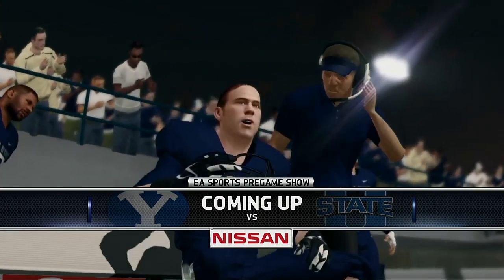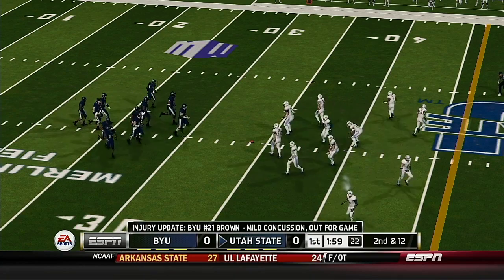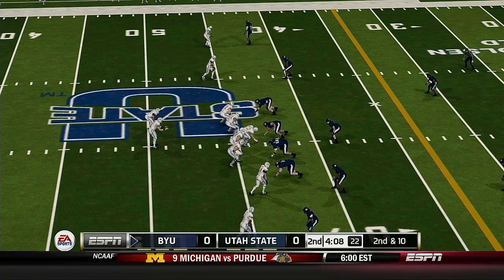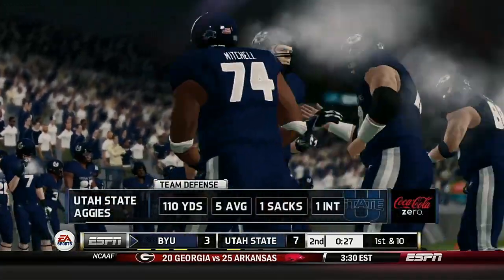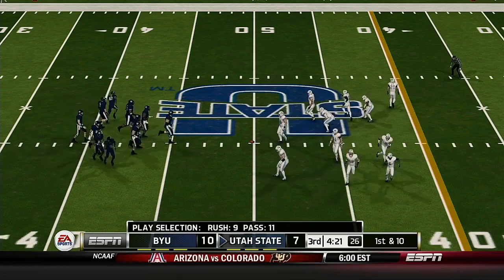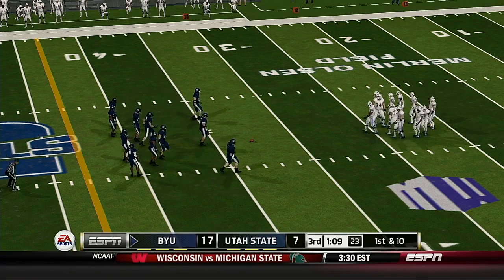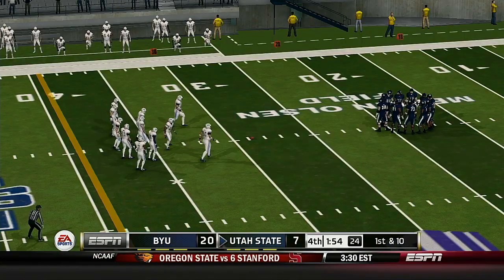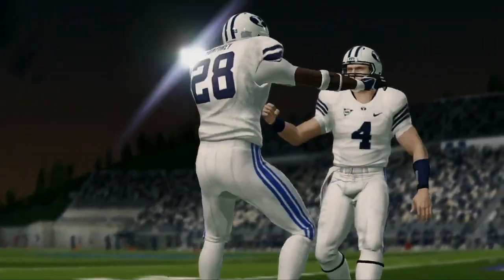NCAA Football 2020 Season Week 9 BYU @ Utah State